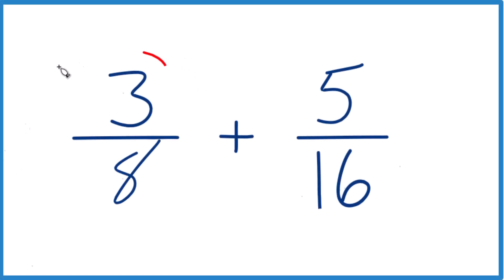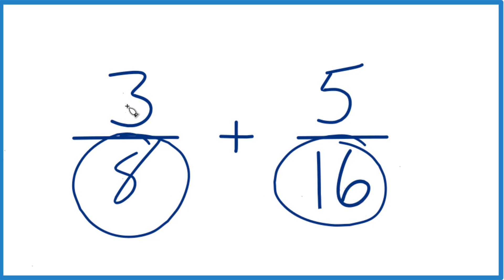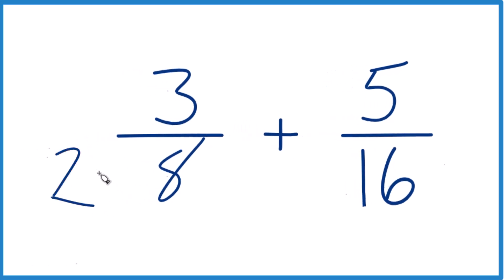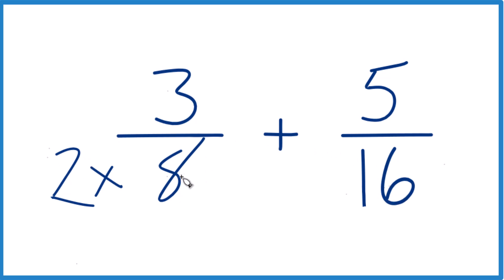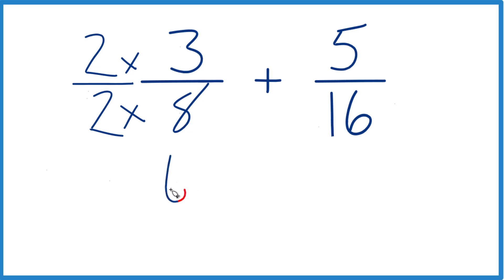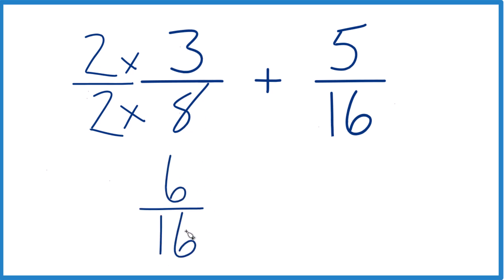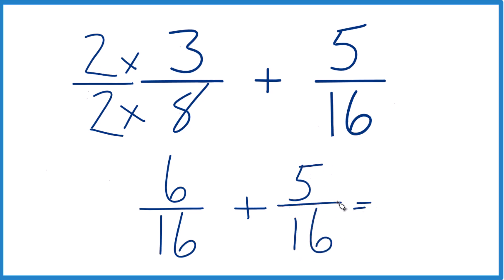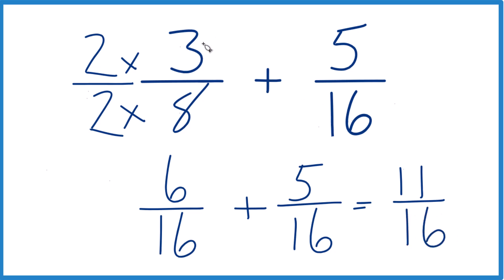How to Add 3/8 + 5/16 (3/8 Plus 5/16)